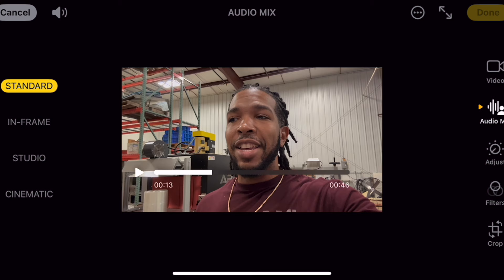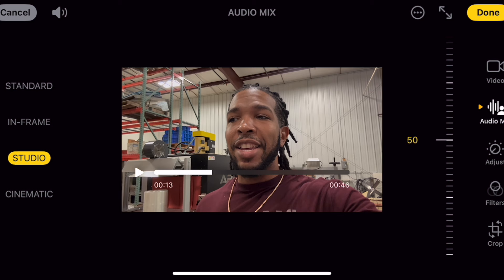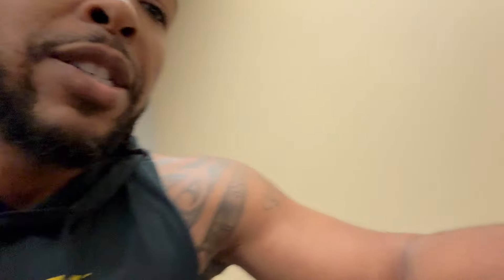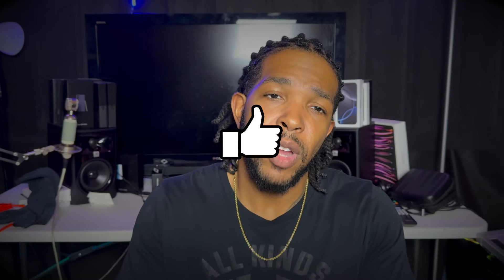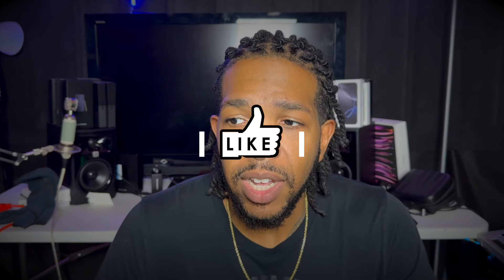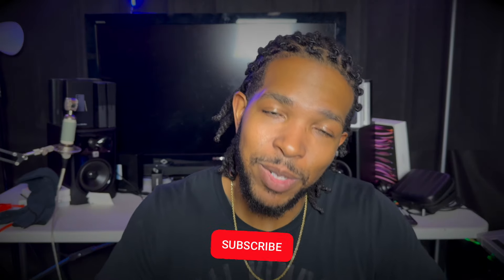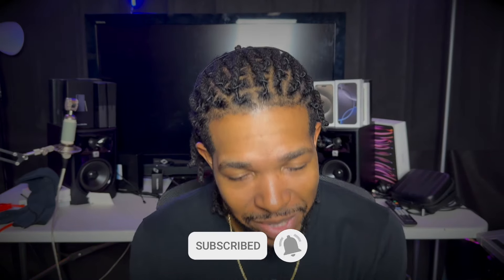iPhone 16 Pro Max and Ultra 2 Day in the life!!!